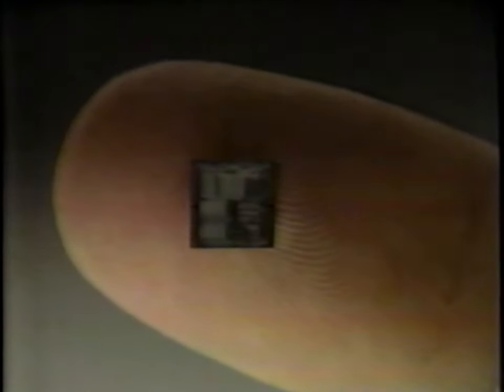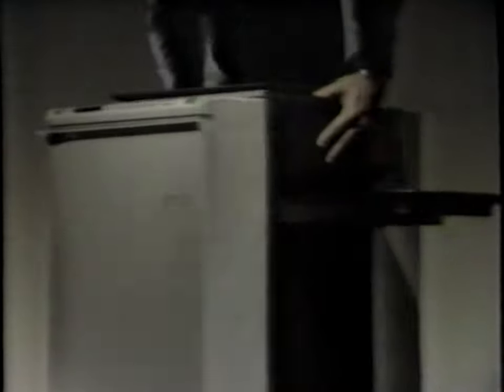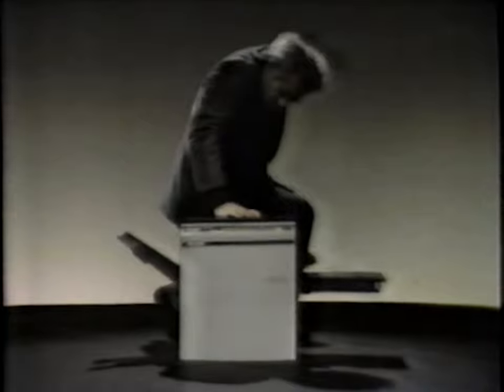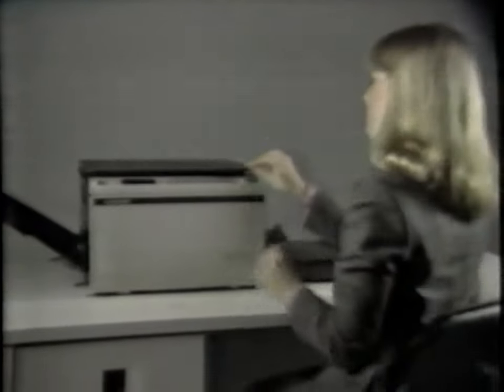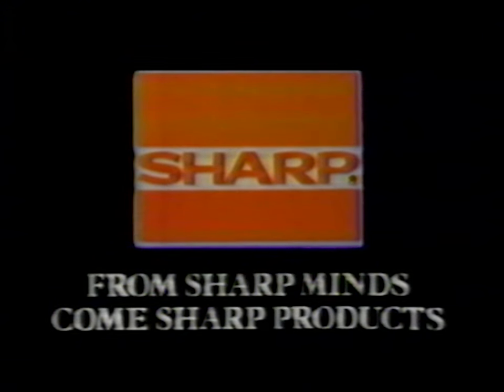Sharp copier, 1982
Recorded in 1982, during an airing of the film "JAWS" (1978). That's the only Toronto broadcast that I can find, in that year.